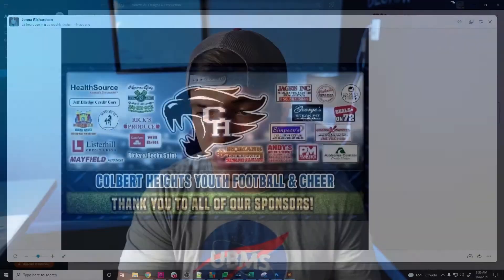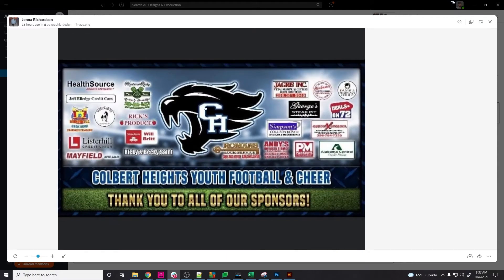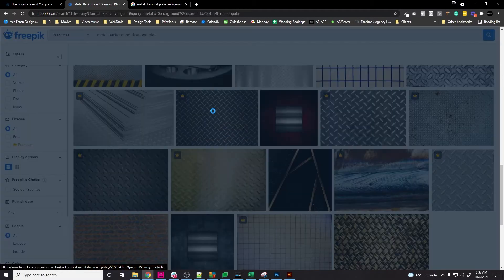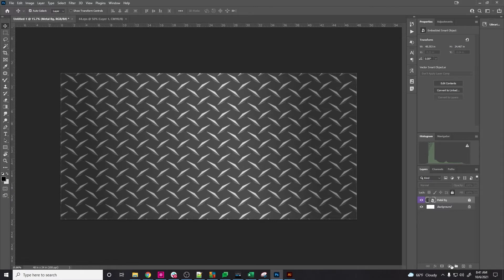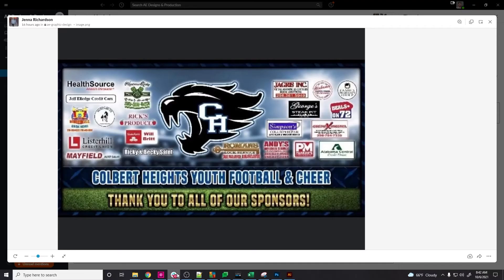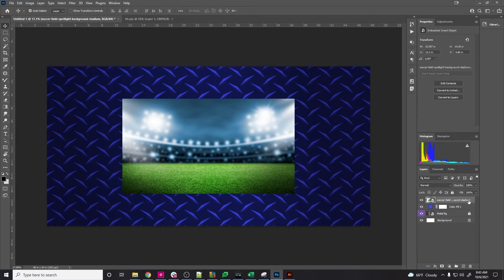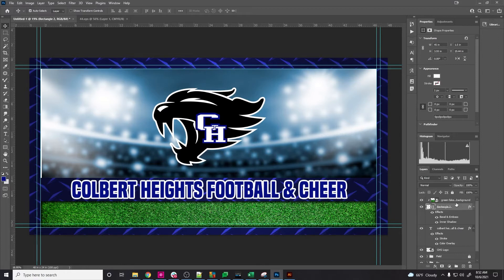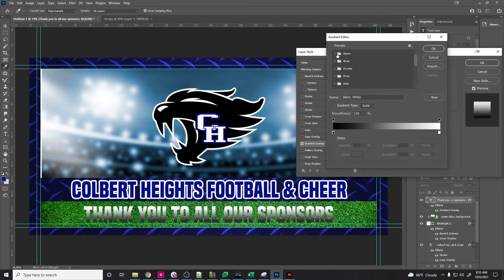Designing a Football Sponsor Banner in Photoshop beginning to end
Here is the speed through:
Ace Eaton Designs & Production
Music owned and all rights to the music are to the artists & publishers